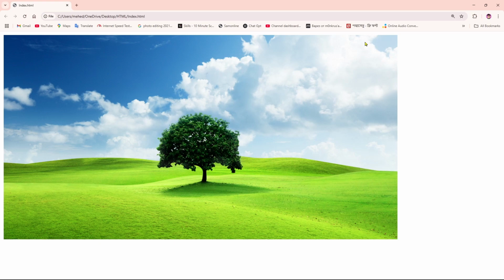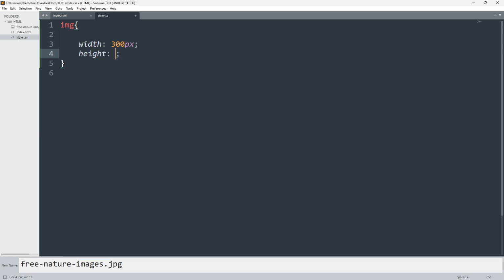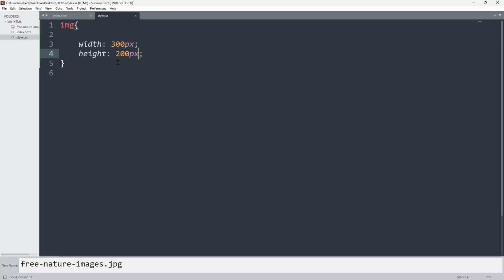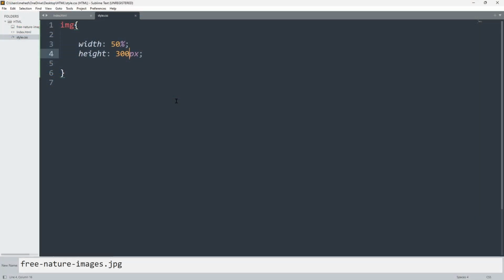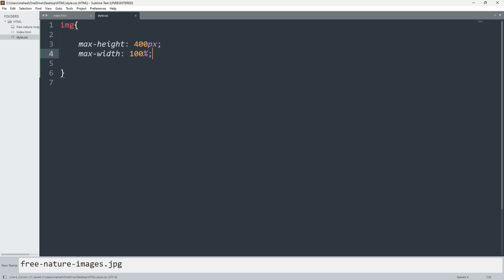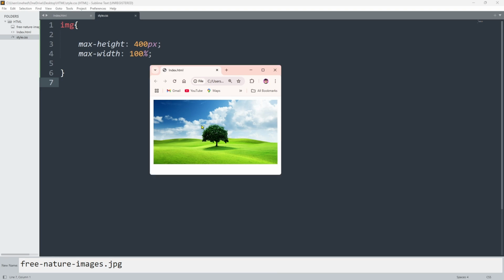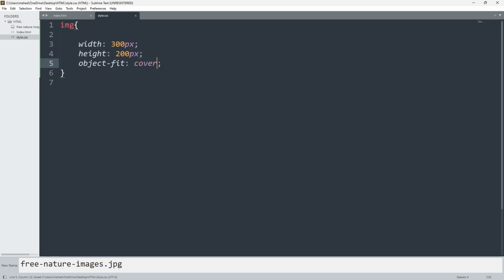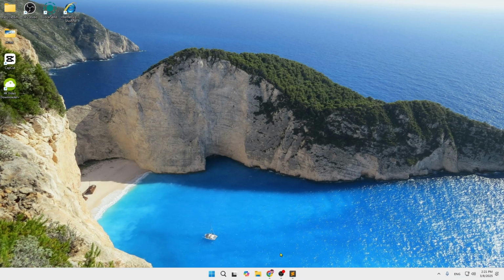🔥 How to Change Height & Width Using CSS | Beginners 🚀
Want to adjust the size of elements on your website? In this quick and easy tutorial, I'll show you how to change height and width using CSS like a pro! Whether you're a beginner or looking to refine your web design skills, this video covers:

✅ How to set fixed width & height
✅ Using percentage (%) and viewport units
✅ Making elements responsive with max-width & min-height
✅ Best practices for CSS sizing